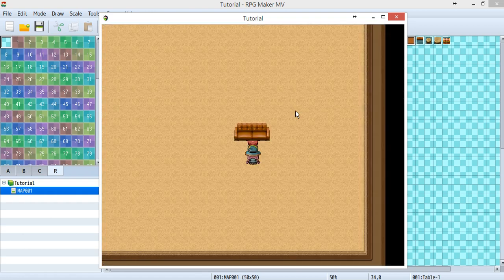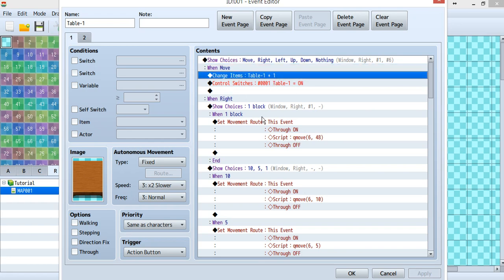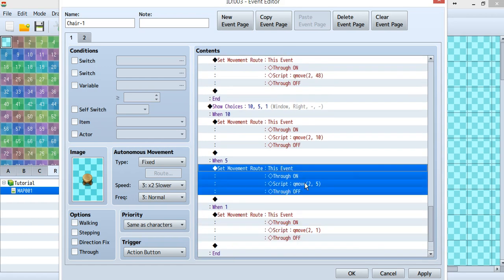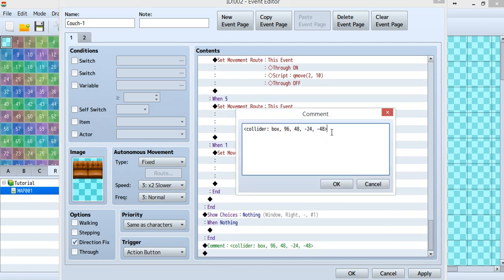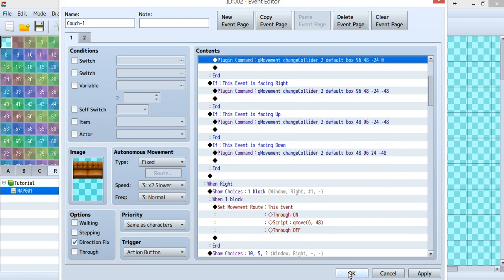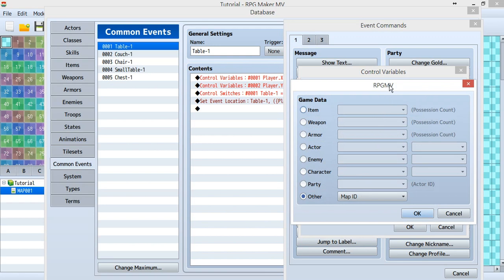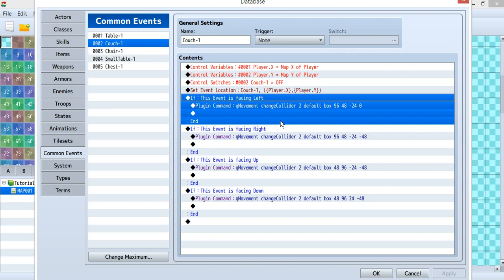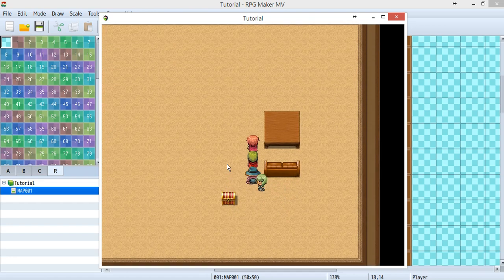Game Base tutorial 羣KEN RPG Maker MV tutorial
Build a base in-game.